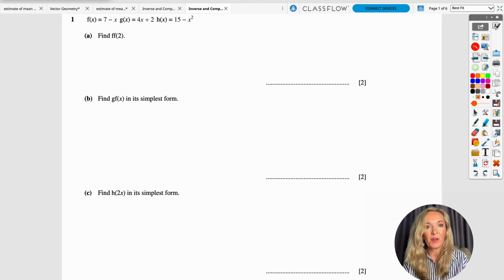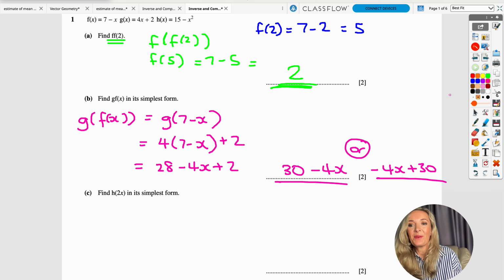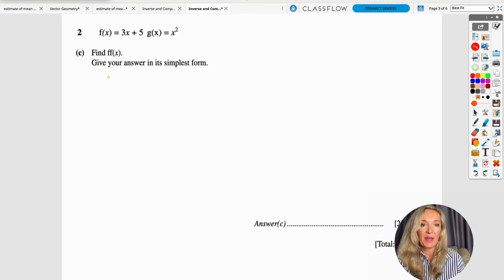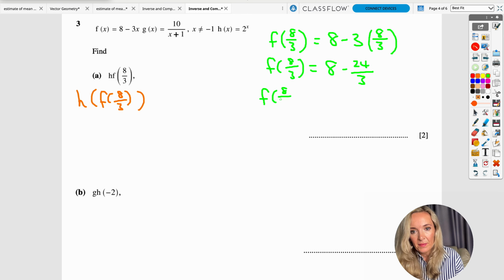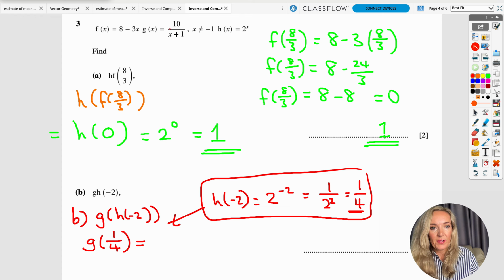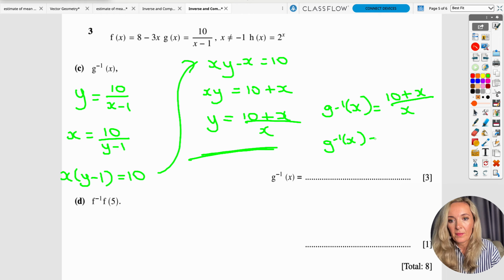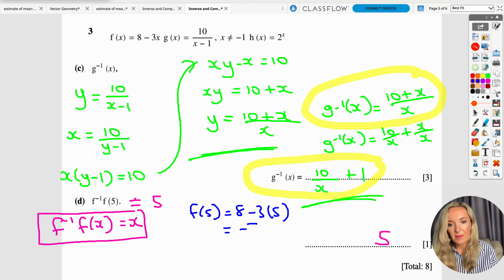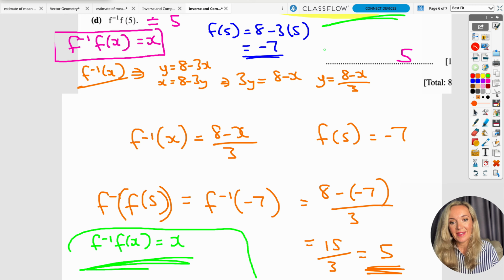GCSE & IGCSE Maths Exam Questions Explained | Inverse and Composite Functions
Learn how to solve inverse and composite function questions for upcoming GCSE and IGCSE Maths Exams.

In this video, we go through the key methods you need to know, including:

✅ How to find an inverse function
✅ How to work with composite functions
✅ How to understand notation such as f^-1(x), fg(x), gf(x) and f(g(x))
✅ Step-by-step exam-style examples

This topic is very common in GCSE, IGCSE and higher-level maths papers, so make sure you are confident with both the method and the notation.

Perfect for students preparing for:
GCSE Maths
IGCSE Maths 0580
Edexcel GCSE
Cambridge IGCSE
AQA GCSE
OCR GCSE
Higher Tier Maths revision